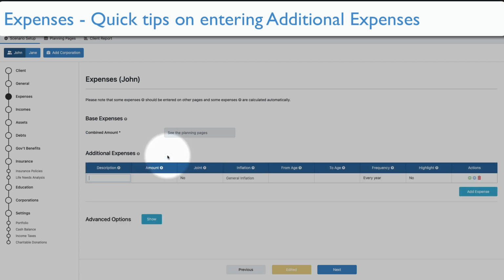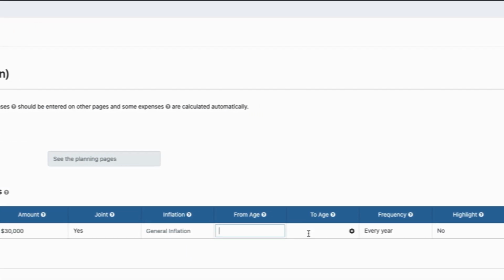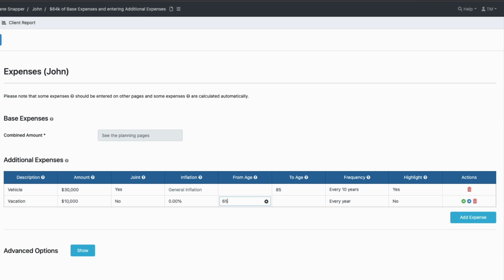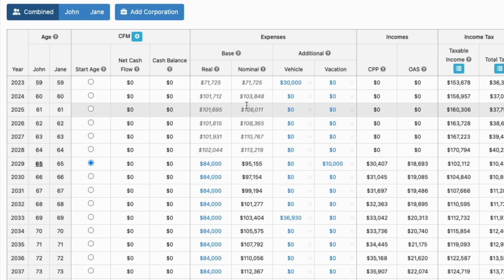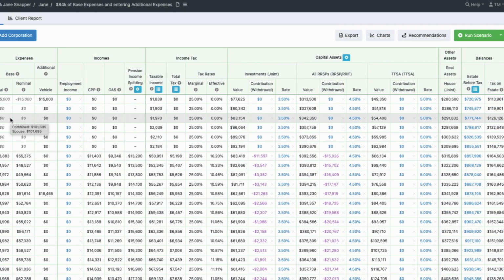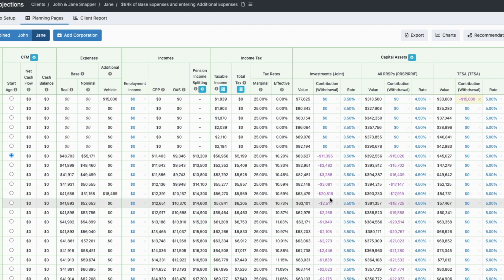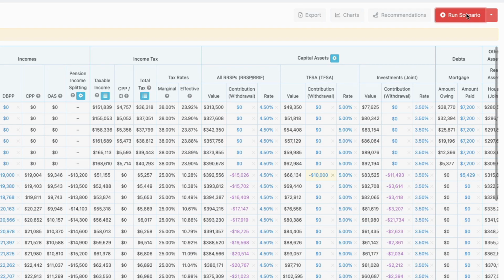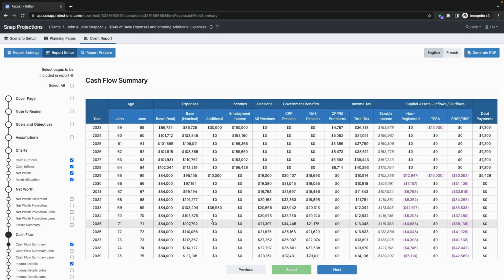How to easily model goals-based planning for your clients [Canadian Financial Advisors & Planners]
In this training video, we demonstrate how to add Additional Expenses such as recurring vehicle purchases and travel into your projections. The Cash Outflows chart can be used to highlight these Additional Expenses and you can set up withdrawals from specific accounts to cover these expenses if you wish.

Video Transcript:

In this video, I'm going to add some additional expenses to the projections.

I can select Add Expense for additional expenses such as vehicle purchases or lump sum gifts to kids or travel, renovations, etc.

These can be entered here to separate them out from the base (cash-flow) expenses.

Note that you can highlight additional information by using the checkmarks. Just hover your mouse over those to get extra information about each column.

This will be a joint expense. We're going to use the General Inflation Value, which is under the scenario set-up general page. This expense is going to start from the first year of the plan.

We're going to have this expense continue until age 85. I can also use the Settings icon here to adjust the specific date. I want to choose that this happens every 10 years. I also would like to highlight this expense in my Cash Outflows Chart.

Next, they're going to go on a vacation that's planned, costing $10,000. This is the future dollar amount. This time, we're going to select that it's not joint, just to show you the difference.

Let's choose not to use inflation for this one. I just put a 0%. The amount in the future will be exactly $10,000. This is going to happen at age 65. Only for one year, but if I set the "from age" and "to age" the same, this will only happen in the one year. Again, we'll highlight this expense. You can highlight up to six additional expenses on the Cash Outflows Chart.

Let's take a look at what that looks like on the planning page.

This is a couple so I want to go to the Combined Planning page. It's on the Combined page where you're going to be able to edit expenses for the couple.

The base expenses are $84,000 a year. These additional expenses, you can see the total amount. If you'd like to see the individual amounts, then what we need to do is go to the individual pages.

So for a joint expense, it's split 50/50 between the couple. That's why John has $15,000 for the vehicle in the first year and Jane as well, $15,000 in the first year. You can see that is indexed with inflation, so it goes up over time.

For Jane, she has a negative base expense. What's happening here is she doesn't have any income to go against this vehicle purchase. What we can do in these years before the CFM start age (this is the manual cash-flow management time where we're going to need to manually make contributions and withdrawals) and we'll set up a TFSA withdrawal.

I can tell the software that that money is going to come from the TFSA. When I click "Run Scenario", now we have a withdrawal from this TFSA and she no longer has a negative position here for her base spending.

In the future year, so when she needs to come up with the $18,465, the software is just withdrawing as much as it needs to. You can see here it's actually taking more from the joint account in order to cover that expense.

So another option would be to create a new loan that would start in a future year to go against the purchase.

We can see on John's page that he has both the joint expense listed, as well as this vacation that he's going to pay for in the year he turned 65. Again, just make sure to take enough from his joint investment account here to cover that expense. These withdrawals are following the default withdrawal logic in Snap Projections, which you can change using the Settings button to turn on the cash-flow management order column and make adjustments.

We could also specify a withdrawal again. Let's put in the $10,000 withdrawal from the TFSA that year to cover the vacation.

Now let's take a look at the Chart. We'll go to the Combined page and access the Charts button at the top. The very first Chart is called Cash Outflows and here are the vehicle and the vacation expense that we highlighted.

If we hadn't highlighted them when we set them up, then they would just show up as an Additional Expense item in this chart. We can also see the Cash Outflows under the Report. So under the Cash Flow Summary, we have these additional expenses.